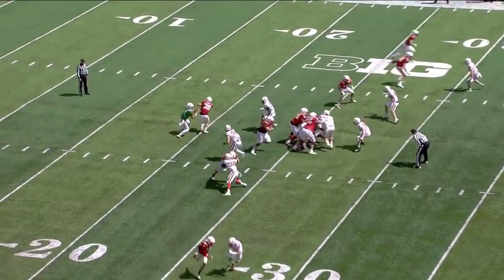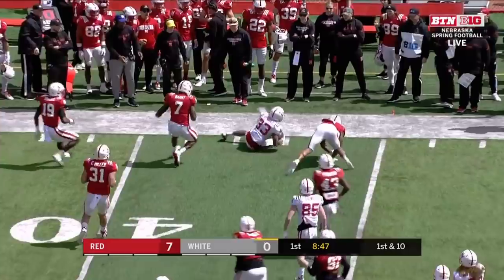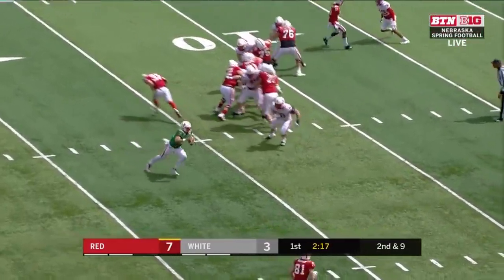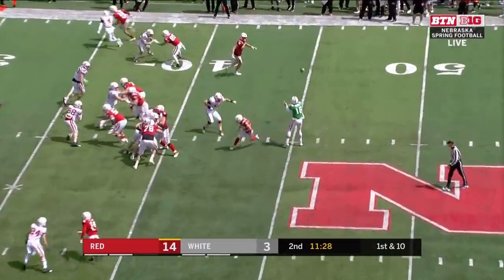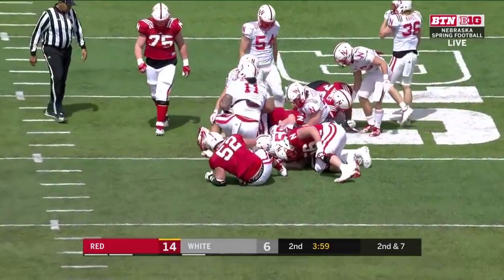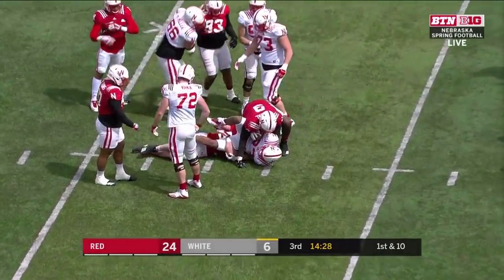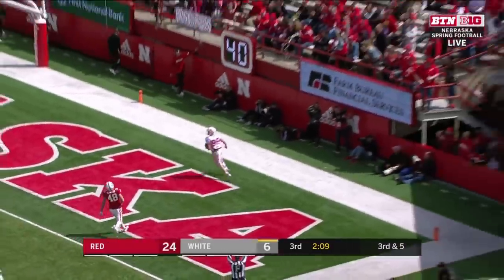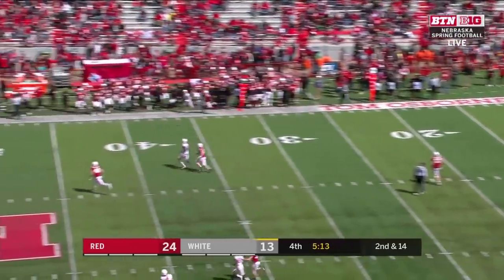2019 Nebraska Spring Game (Full Game) In 30 Minutes